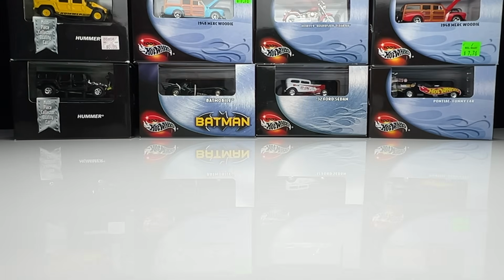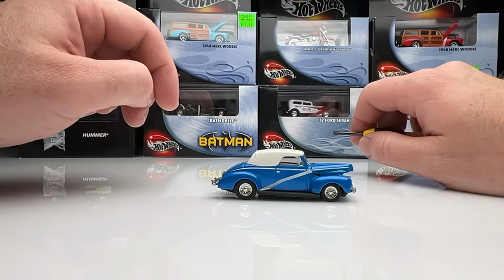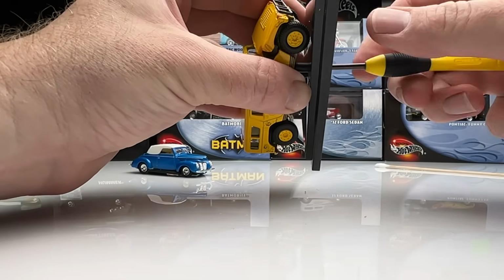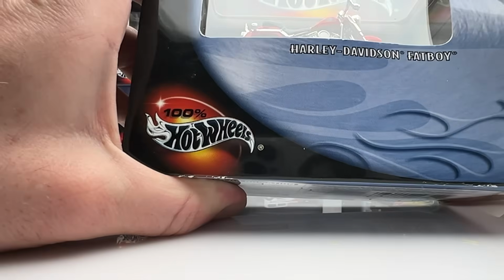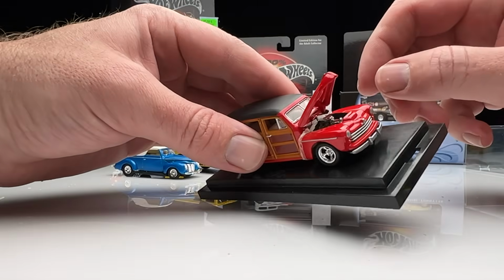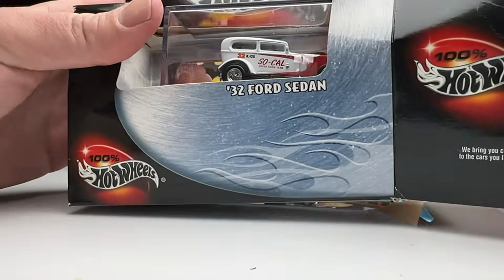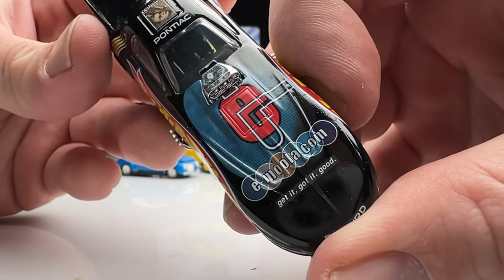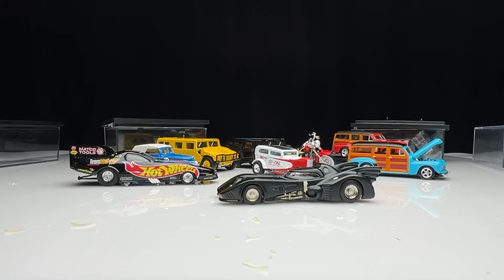Unboxing 9 Hot Wheels 100% Cars – Vintage Diecast Gold or Flawed Relics?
Join Champion DJK for a deep dive into the world of Hot Wheels 100%—a premium diecast line that’s as nostalgic as it is collectible! In this video, we check out nine unique models from the Hot Wheels 100% lineup, all acquired from fellow collector Jay. These highly detailed 1:64 scale cars were Hot Wheels’ late ‘90s/early 2000s entry into the premium diecast market, complete with rubber tires, metal bases, acrylic display cases, and opening parts.

We'll unbox and discuss:

1940 Ford Convertible

The dreaded rubber band rot

Display case conditions

Screwed-down bases

Comparisons to modern lines like Elite 64

Whether you're already collecting these vintage pieces or just discovering them, this video breaks down the highs, the quirks, and what makes Hot Wheels 100% such a special (and sometimes flawed) part of diecast history.